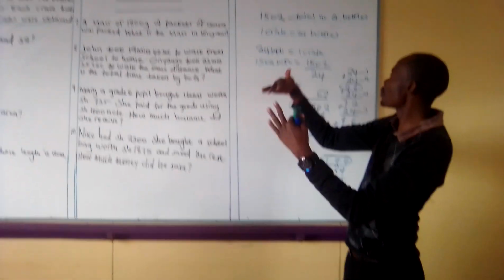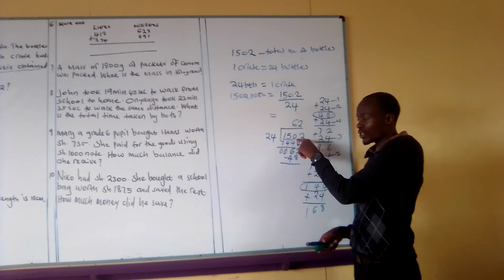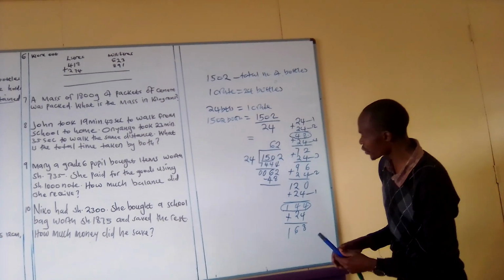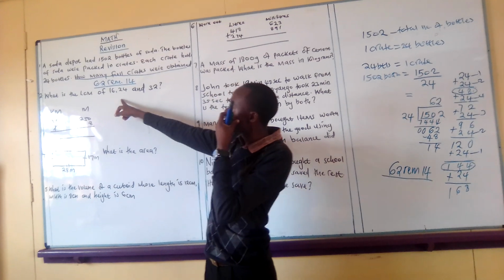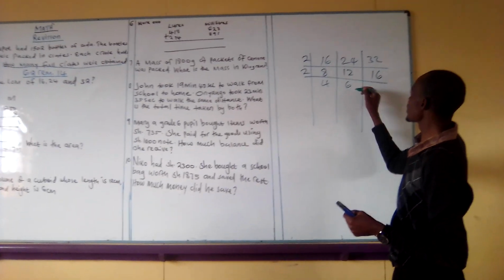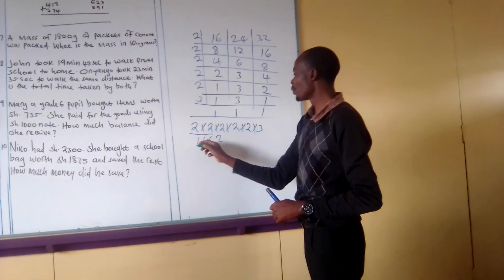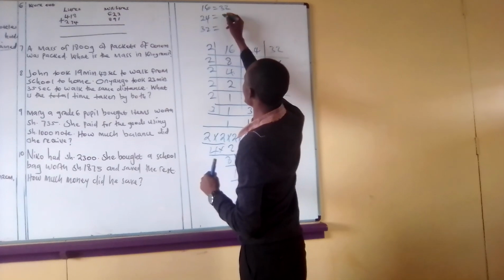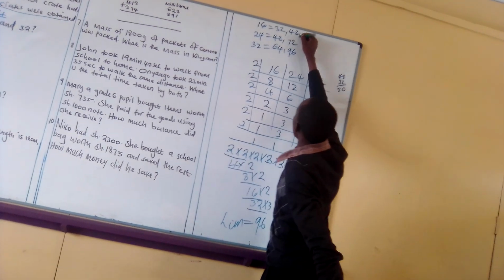October 25, 2023